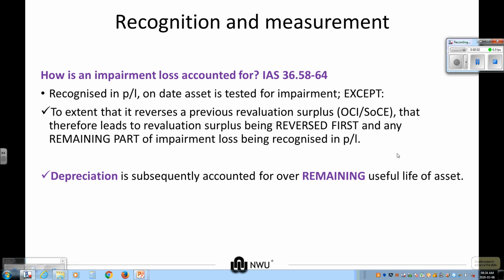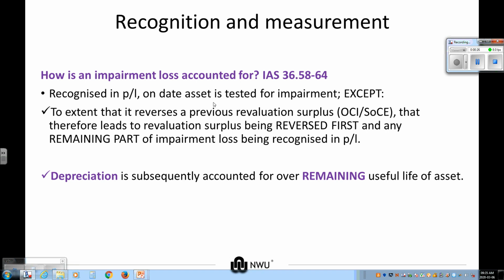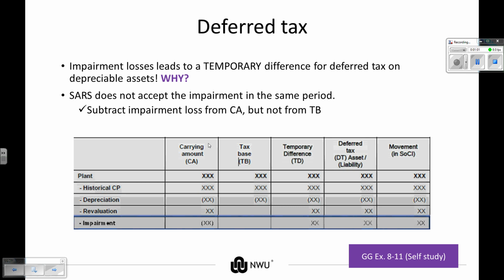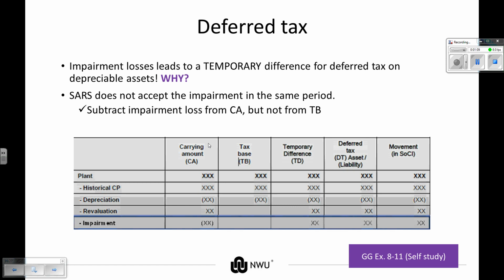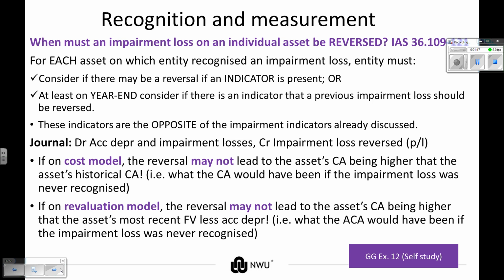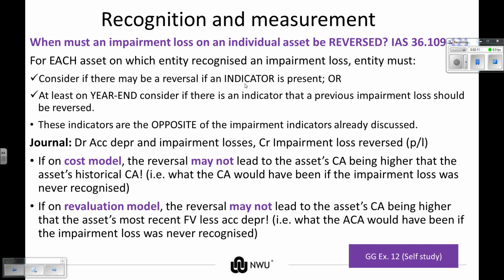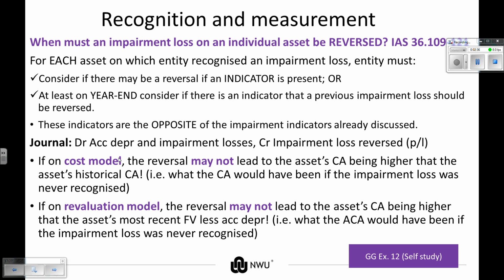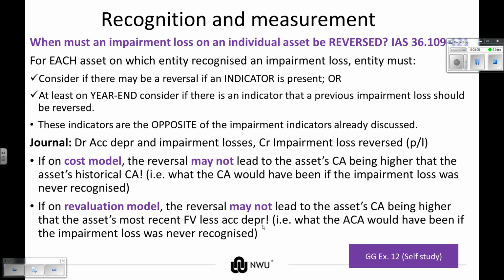Impairment video 5